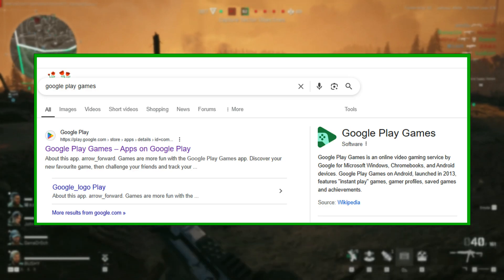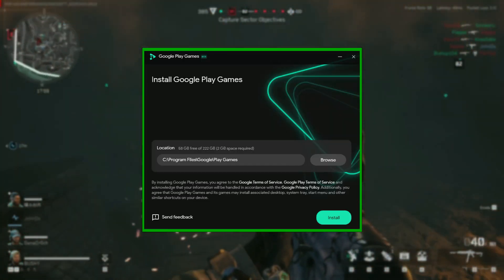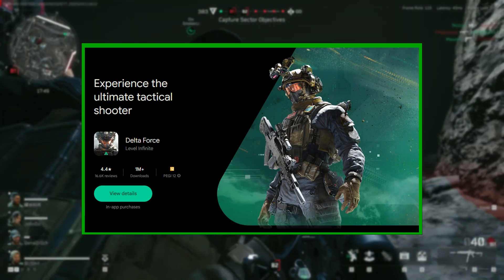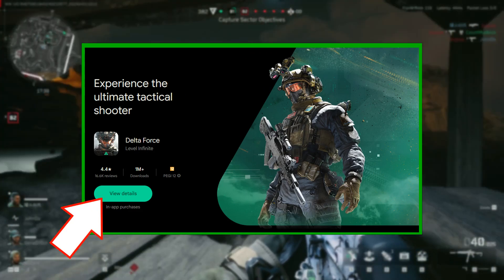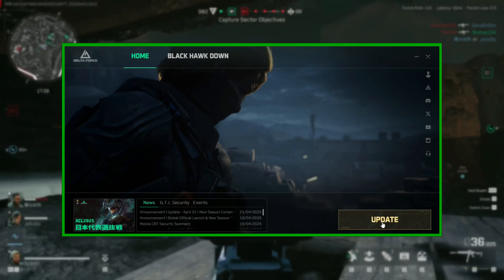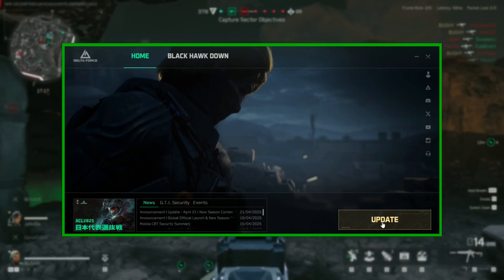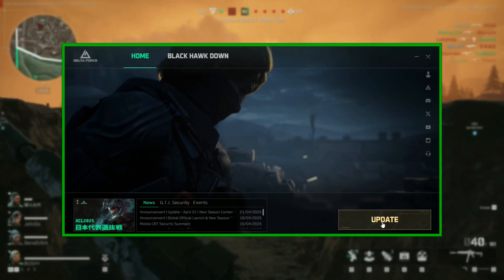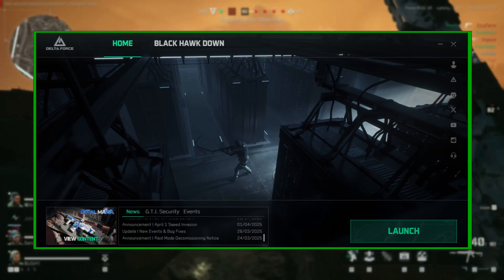How to Download Google Play Delta Force and Bind your Accounts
DeltaForce deltaforcegame In this video, I’ll show you step-by‑step how to download and run Delta Force from the Google Play Games store and BIND your accounts.

“In connection with Delta Force's CreatorHub Program, I may receive payouts.”